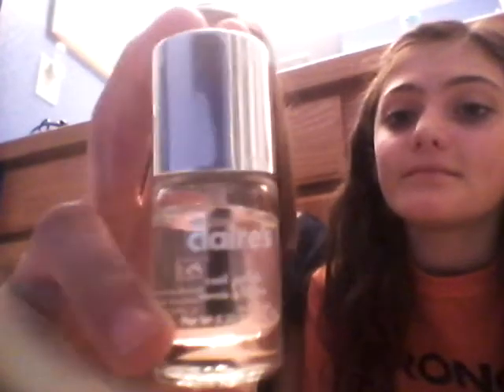Bronco super bowl 48 nails!!!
In this video we will show you how to create Bronco Super Bowl 48 nails uusing hot designs : nail art pens and nail polishes.